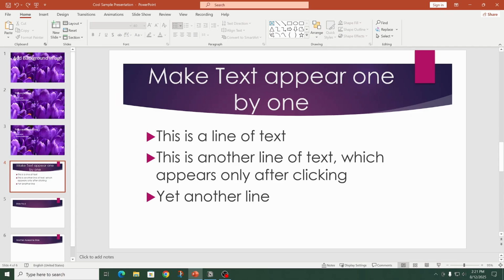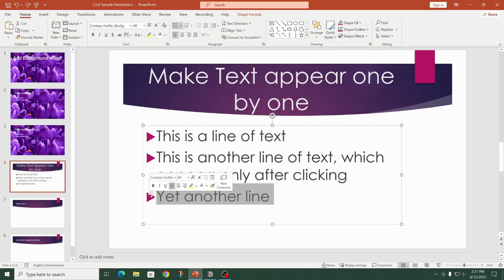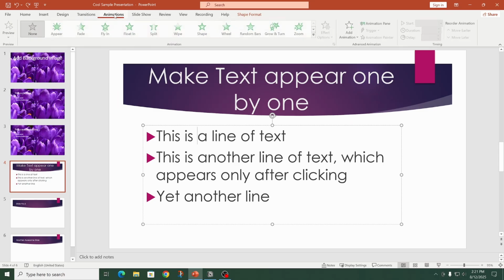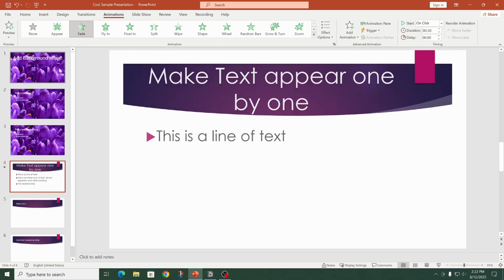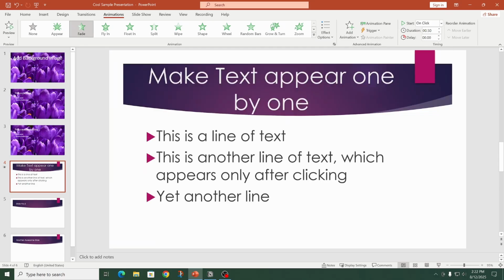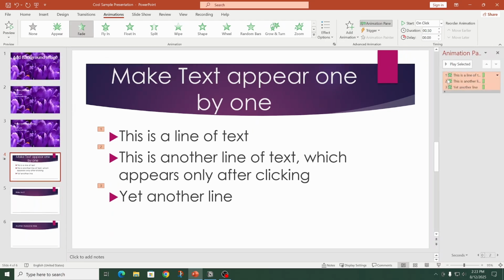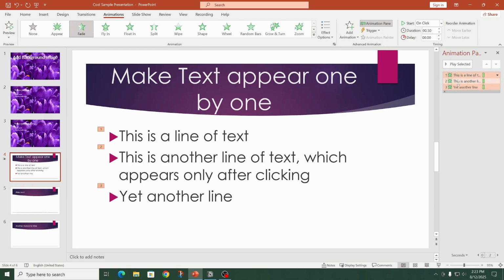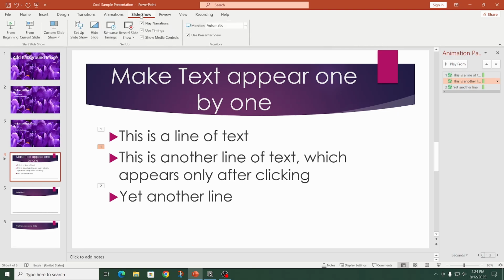How to Make Text appear One by One in Powerpoint - Simple Guide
Learn How to easily make text appear one-by-one in Powerpoint!

In this video, I will show you how to make text appear on click in Powerpoint. This will allow you to make one bullet point to appear one at a time. I also go over how to change the order in which the animations make the text appear as well as how you can make two bullet points appear at the same time. Using this method you can also make text disappear on click. This will also work similarly for pictures.